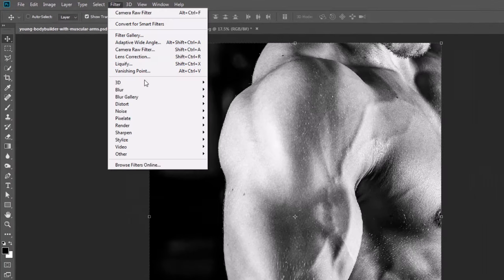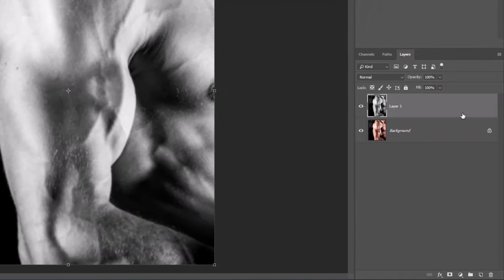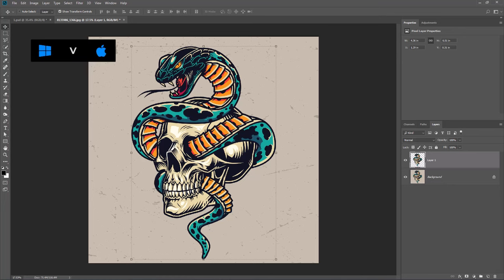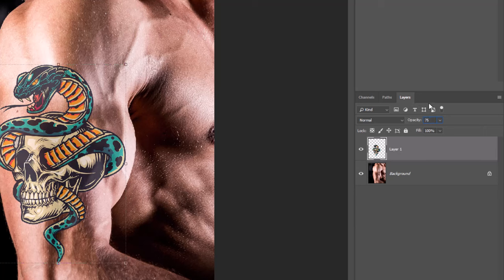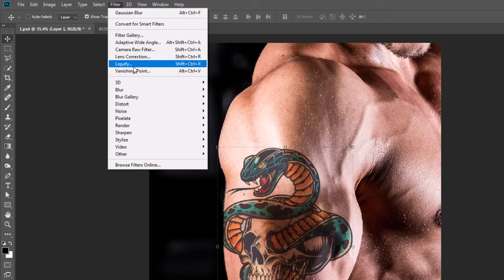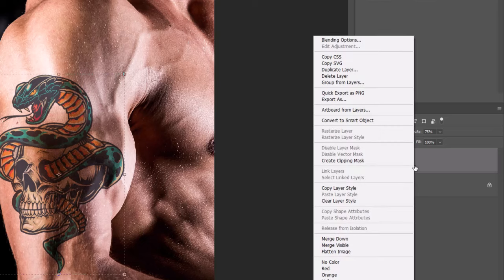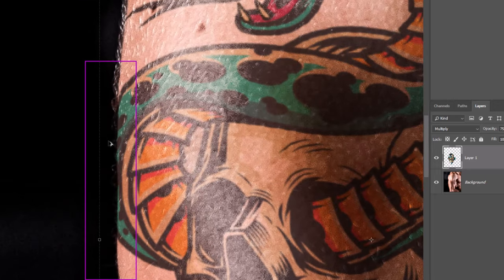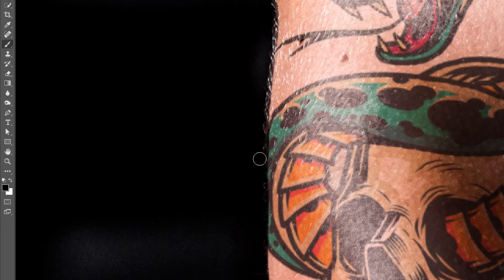Add Tattoos in 2 Minutes with Photoshop - Tutorial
How to add Tattoo in adobe Photoshop